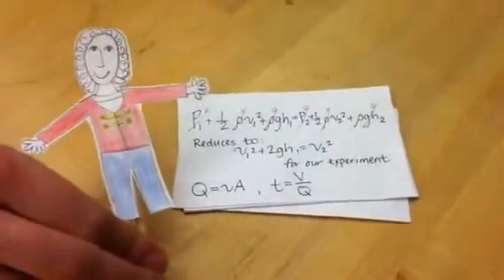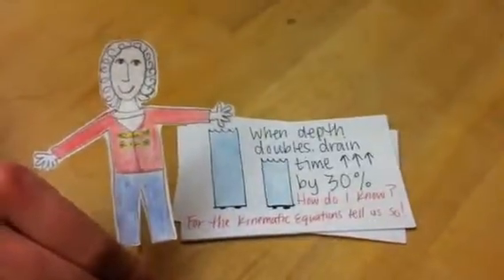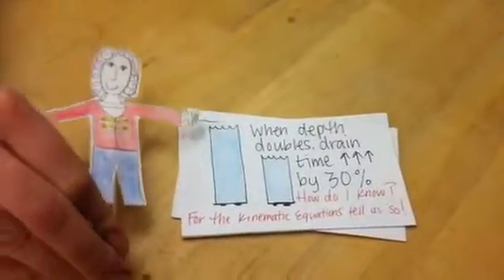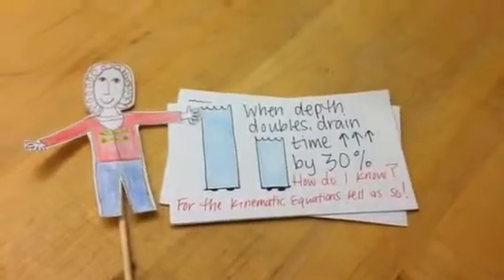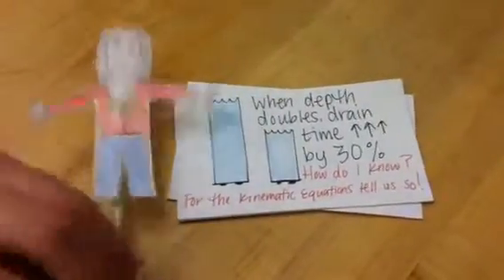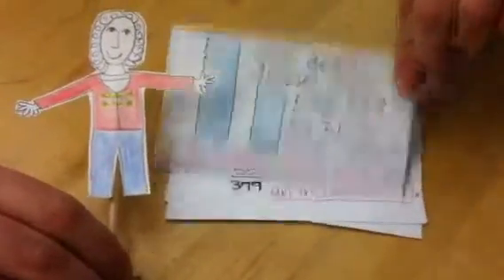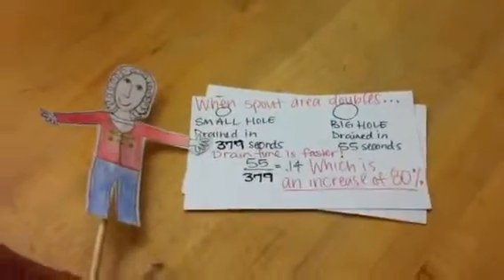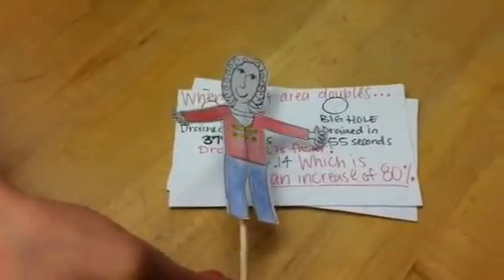Fluid Flow Project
Physics 122 at SCCC